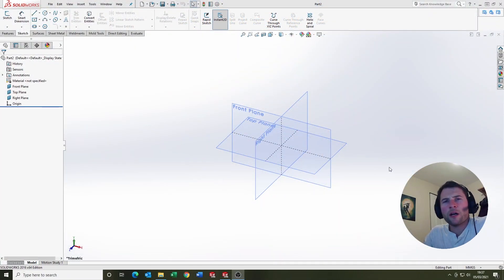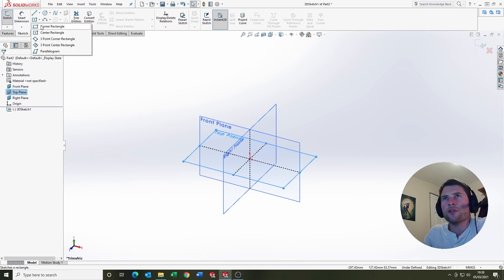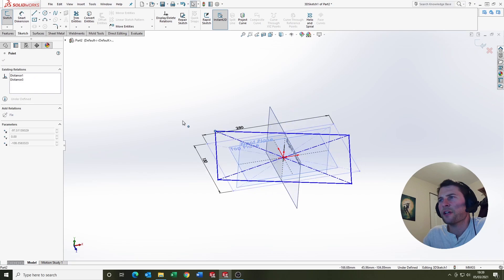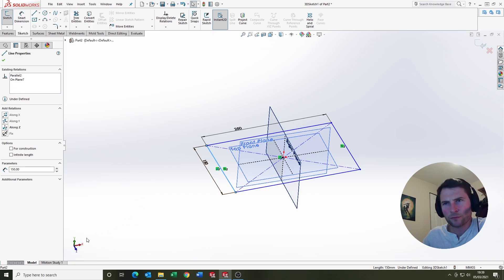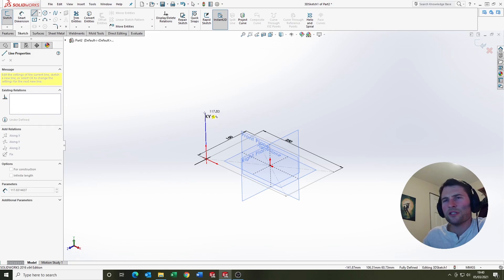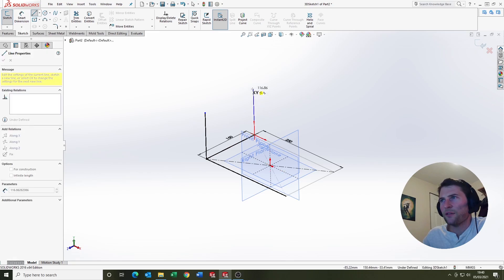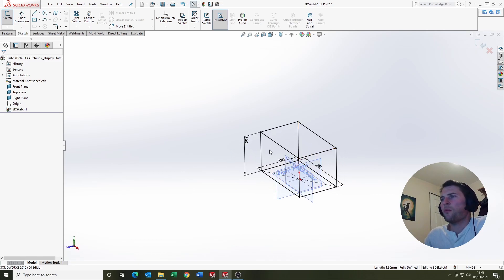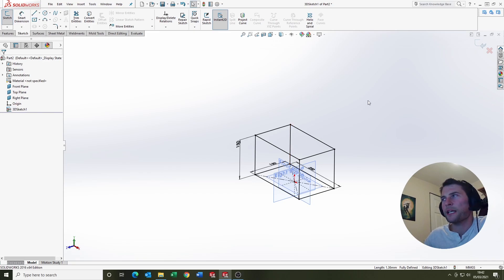3d sketches in solidworks for beginners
In this video we look at how to create and define 3d sketches in solidworks for beginners
3d sketches are like 2d sketches in many ways. We look at how you can use reference geometry to help control your 3d sketches along with sketch relations and use 2d sketch geometry as reference to make 3d sketches.

Timestamps:
0:00 3d sketches in solidworks Intro
1:19 insert 3d sketch
1:40 Reference geometry
2:09 Smart dimensions
2:48 Sketch relations
3:01 Triad
3:45 sketch snaps
5:59 using 2d sketch as reference geometry
6:40 view selection for sketching
9:22 covert 2d sketch to 3d
9:45 Example of why 2d sketches are helpful
10:23 Outro
==Tags==